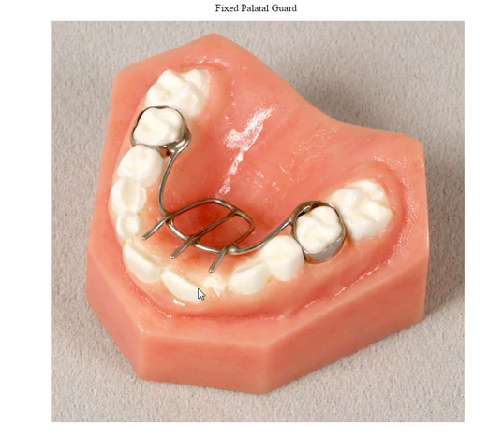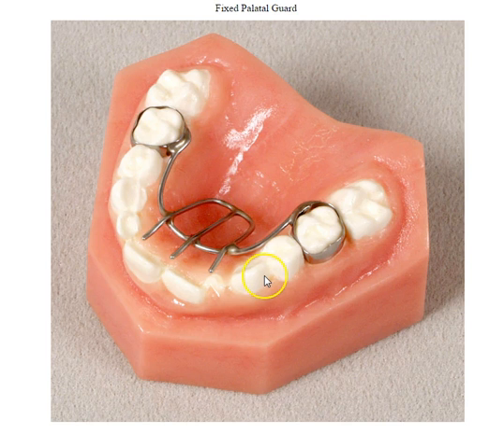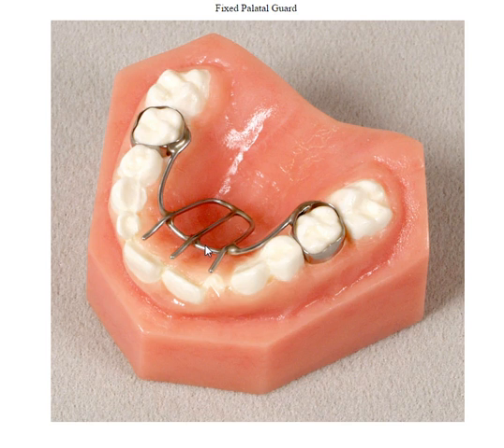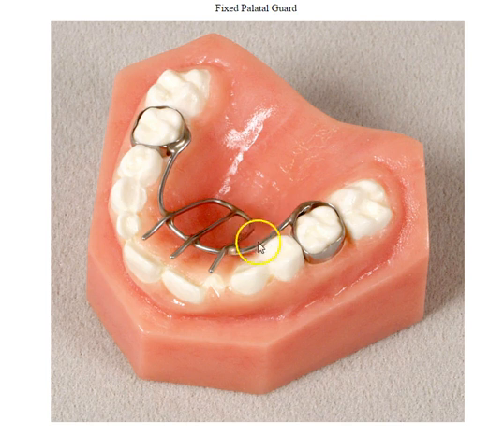Hayrake Thumb Habit Applaince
Many Doctors prefer a fixed appliance for finger habits. The most comfortable variation appears to the Fixed Palatal Guard. This appliance does not keep the digit out of the mouth, but prevents finger contact with soft palatal tissue. The satisfaction derived from sucking and tissue contact are removed, thus discouraging the habit.